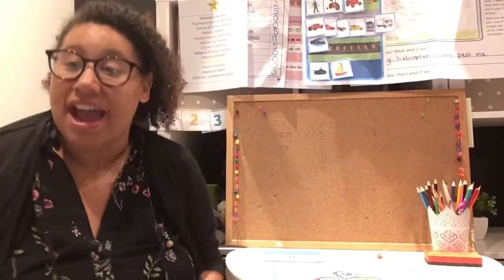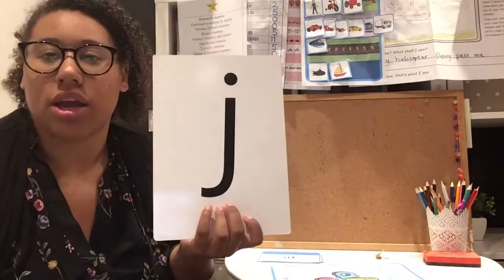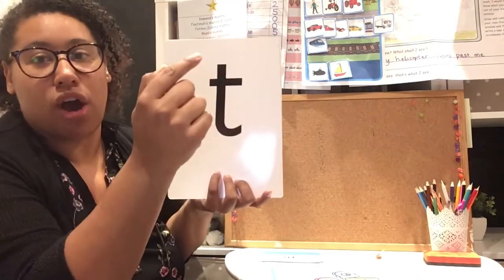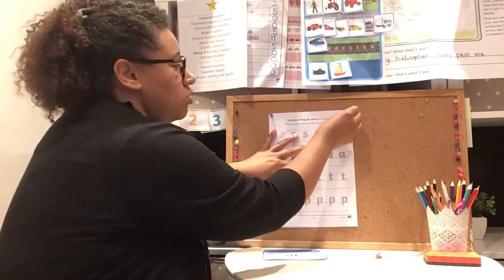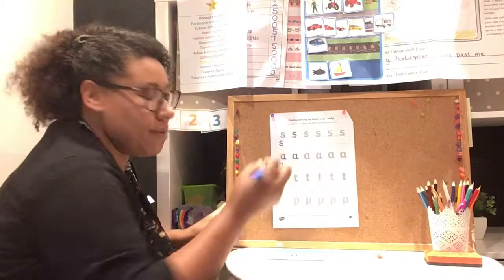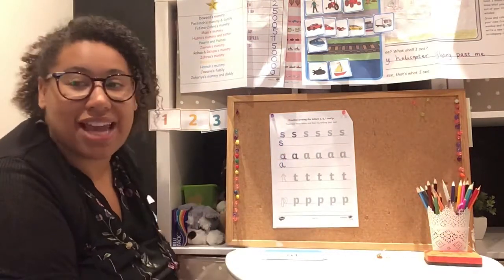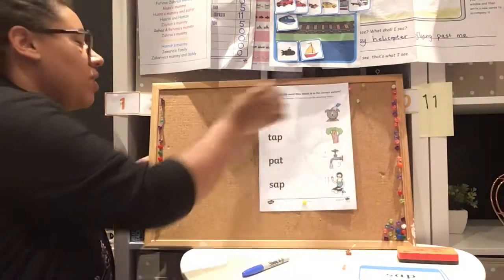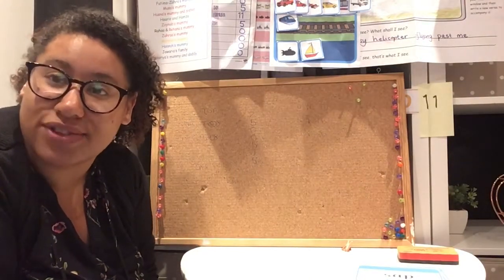Phonics - Recap and blending - Miss McAleavey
Hi everyone, here is our recap phonics lessons this week. Enjoy x